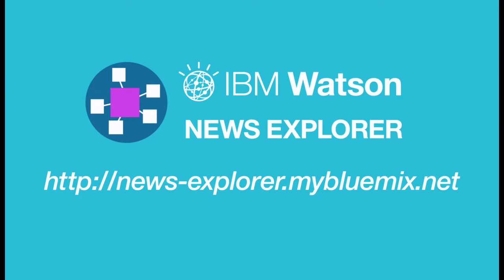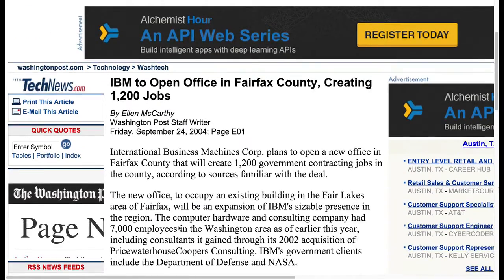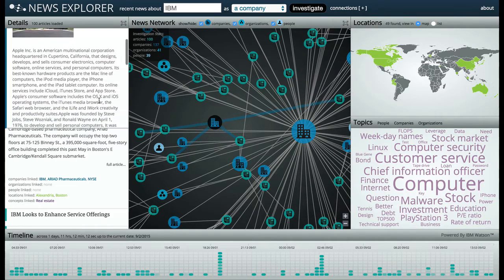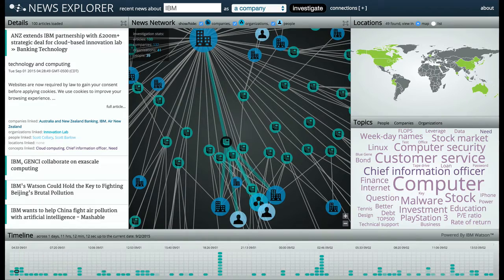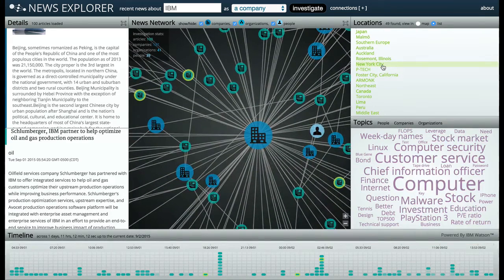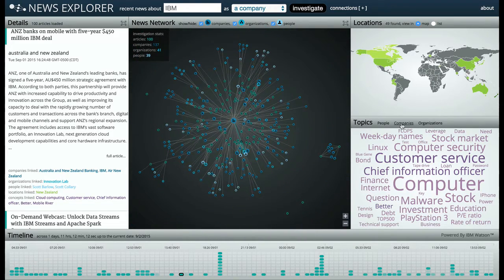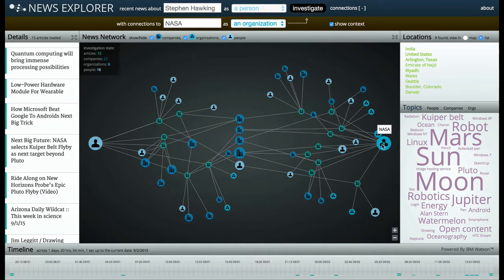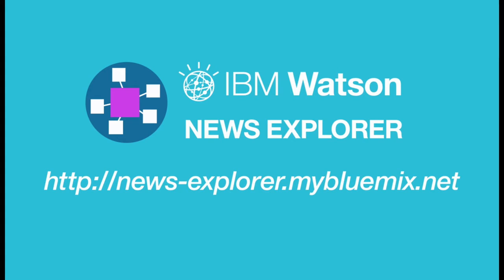IBM Watson News Explorer